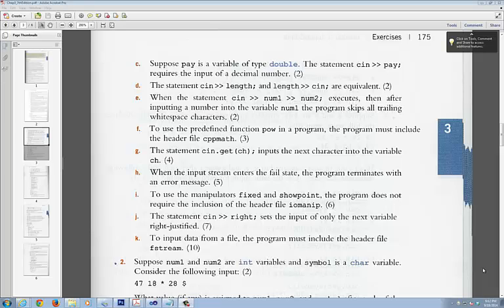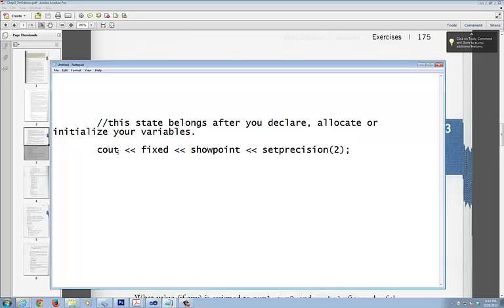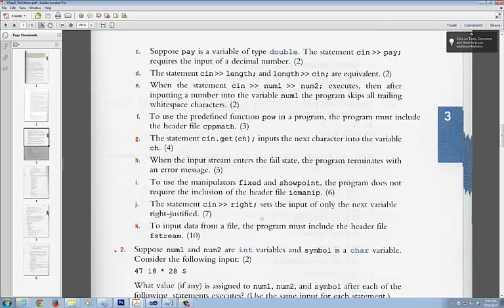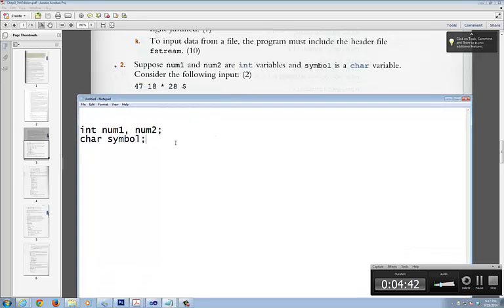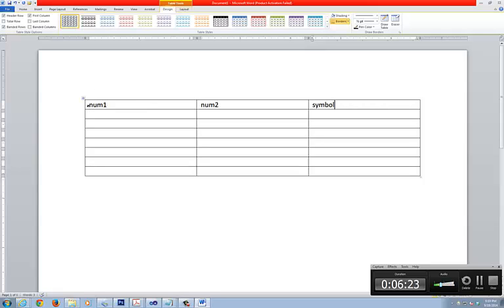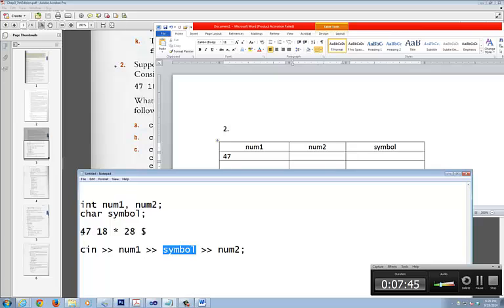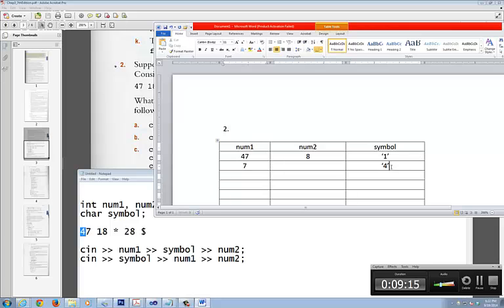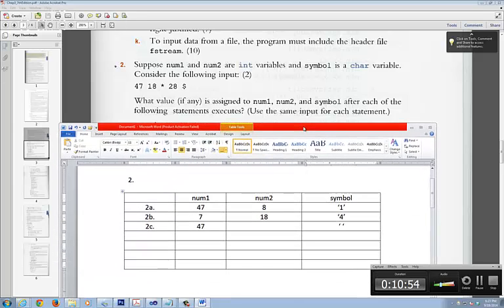Chapter 3 Homework part 2